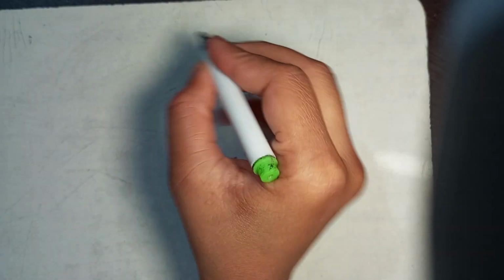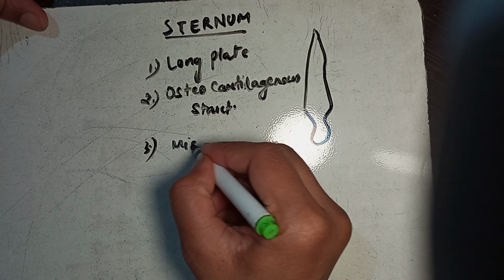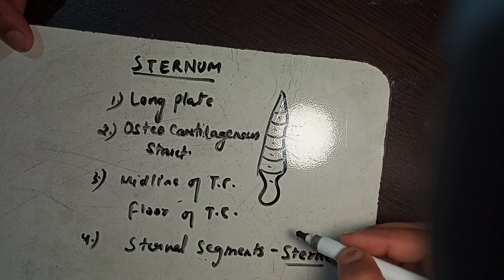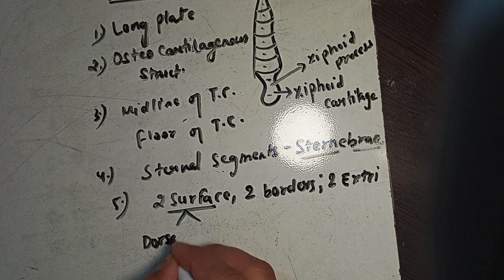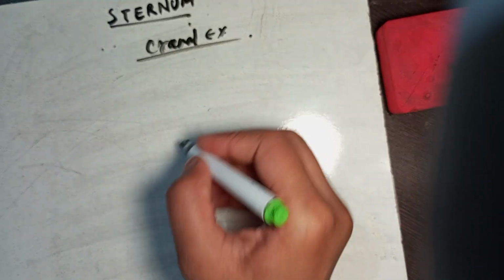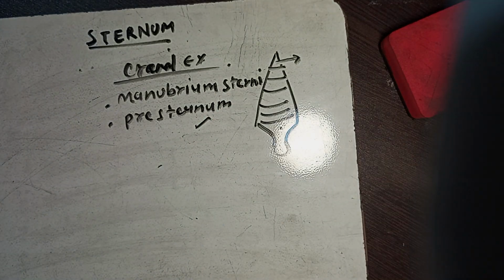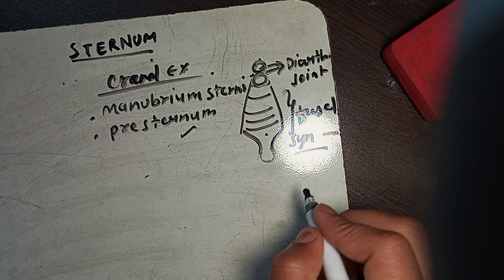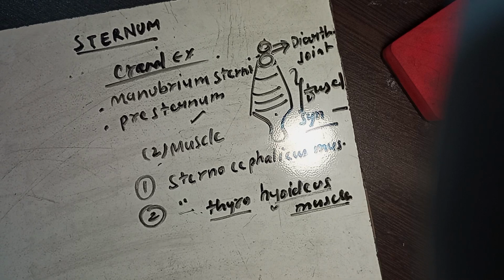𝙎𝙏𝙀𝙍𝙉𝙐𝙈|| 𝘽𝘼𝙎𝙄𝘾 𝙎𝙏𝙍𝙐𝘾𝙏𝙐𝙍𝙀 || 𝘾𝙇𝘼𝙎𝙎 𝙉𝙊𝙏𝙀𝙎